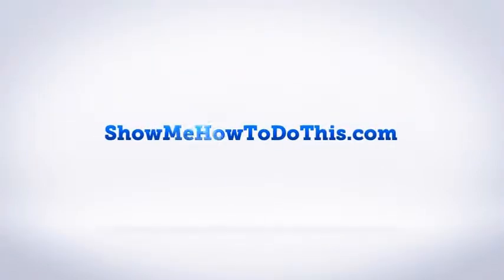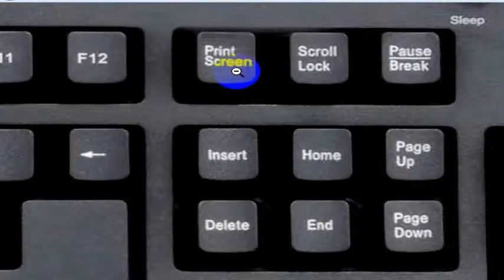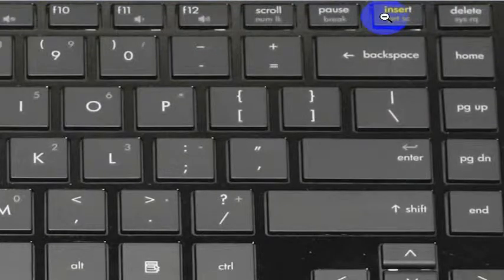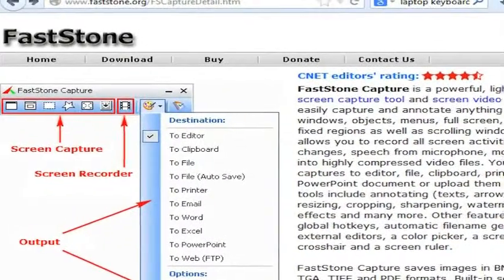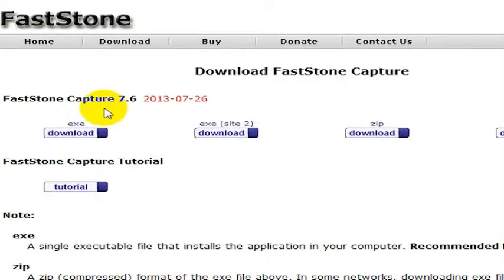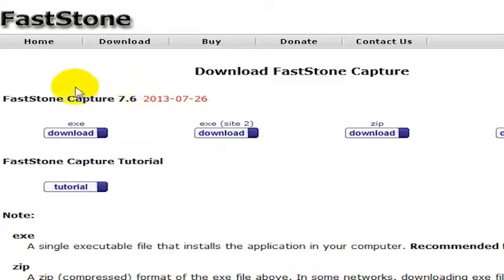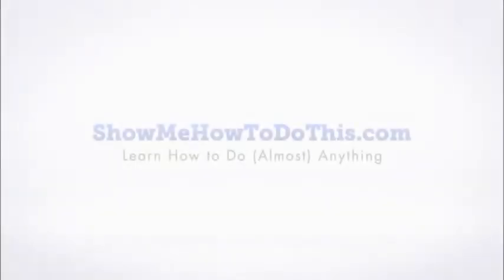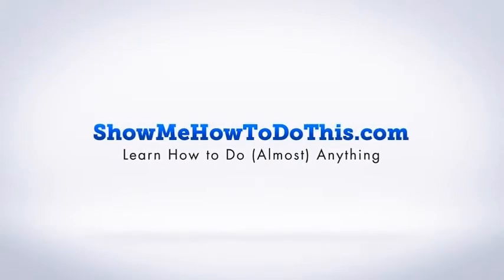How To Take A Screenshot In Windows 7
Getting a Screenshot in Windows 7 is pretty simple with the keyboard.

However, my favorite screenshot software is FastStone Capture.